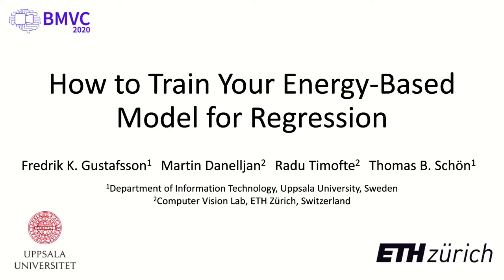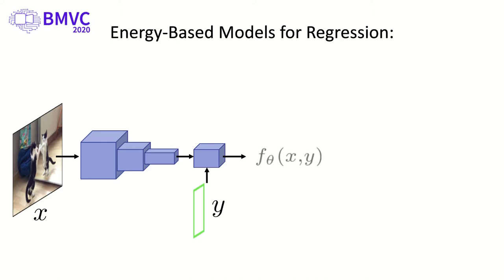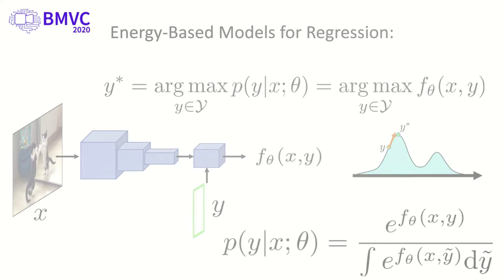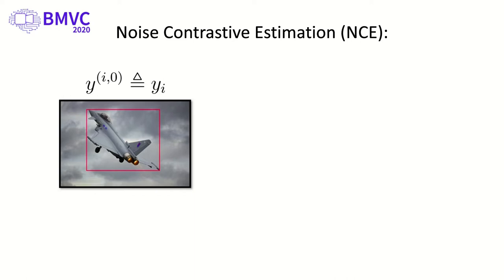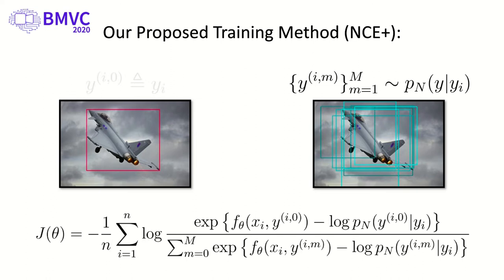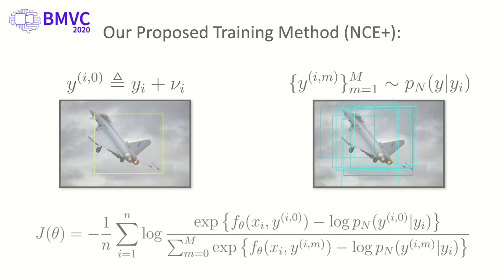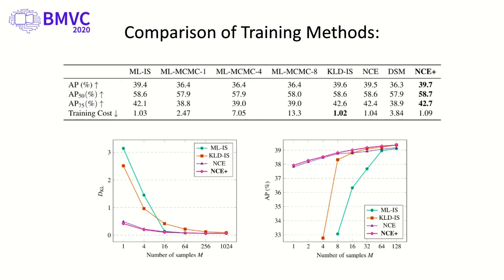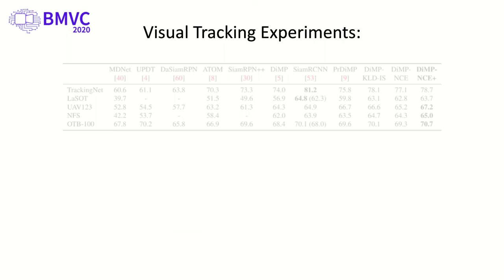How to Train Your Energy-Based Model for Regression | BMVC 2020 | 1.5 min Video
Authors:
Fredrik K. Gustafsson, Martin Danelljan, Radu Timofte, Thomas B. Schön

Abstract:
Energy-based models (EBMs) have become increasingly popular within computer vision in recent years. While they are commonly employed for generative image modeling, recent work has applied EBMs also for regression tasks, achieving state-of-the-art performance on object detection and visual tracking. Training EBMs is however known to be challenging. While a variety of different techniques have been explored for generative modeling, the application of EBMs to regression is not a well-studied problem. How EBMs should be trained for best possible regression performance is thus currently unclear. We therefore accept the task of providing the first detailed study of this problem. To that end, we propose a simple yet highly effective extension of noise contrastive estimation, and carefully compare its performance to six popular methods from literature on the tasks of 1D regression and object detection. The results of this comparison suggest that our training method should be considered the go-to approach. We also apply our method to the visual tracking task, achieving state-of-the-art performance on five datasets. Notably, our tracker achieves 63.7% AUC on LaSOT and 78.7% Success on TrackingNet.